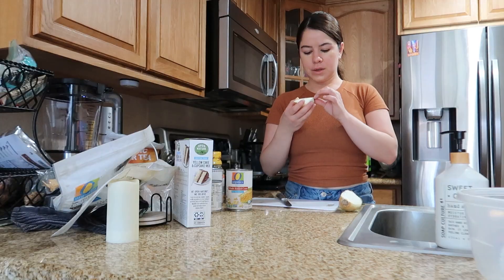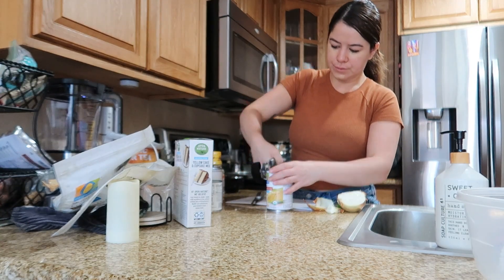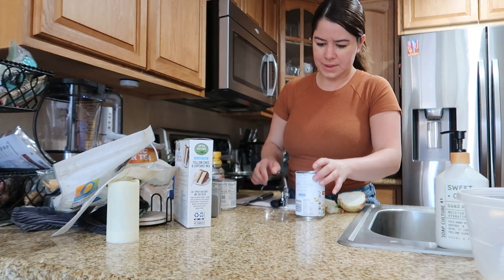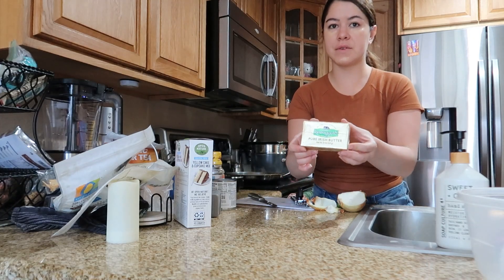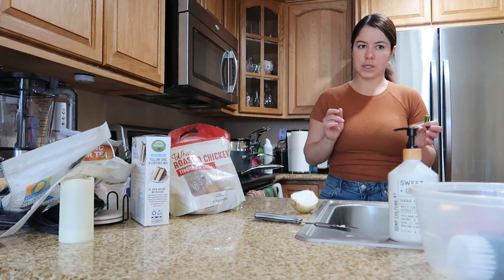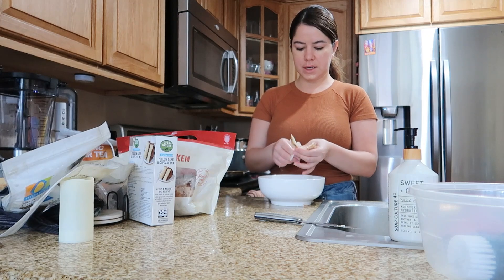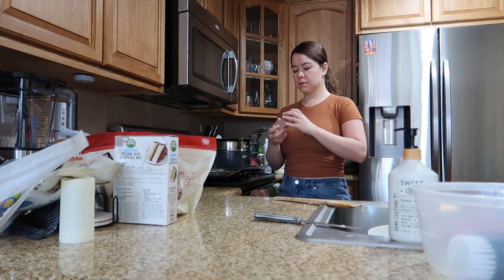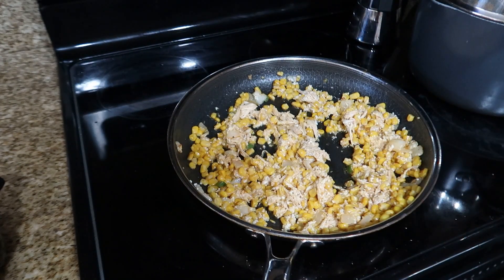EASY STREET CORN RECIPE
Hello beautiful people, comment down which outfit is your favorite and if you would like me to do more clothing haul or home must haves. I will see all you beautiful people in the next one.